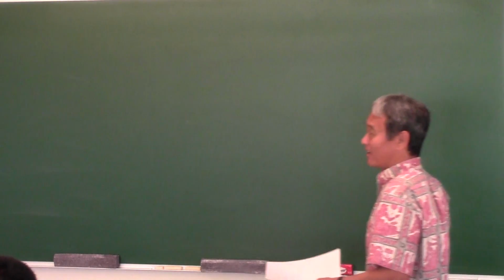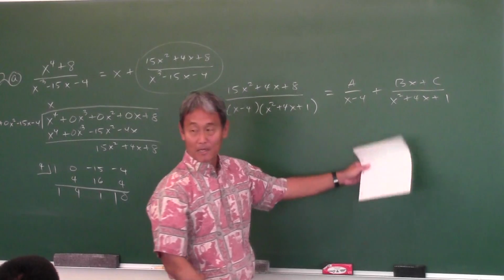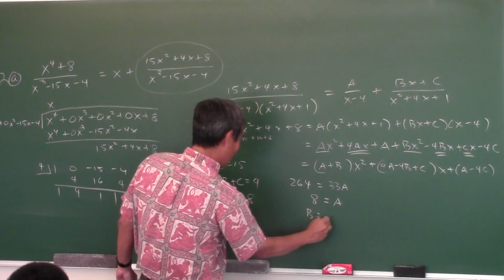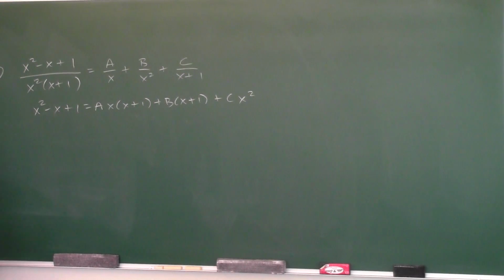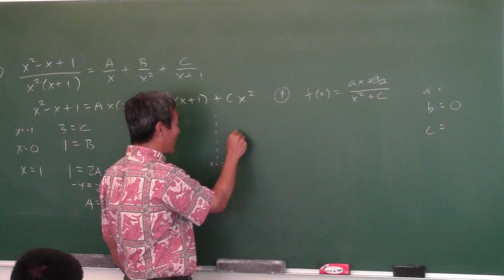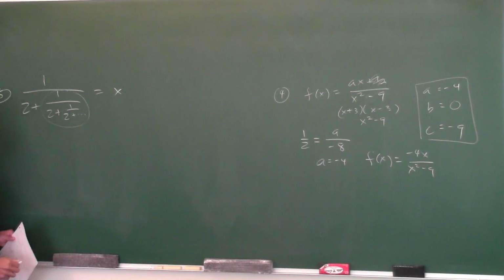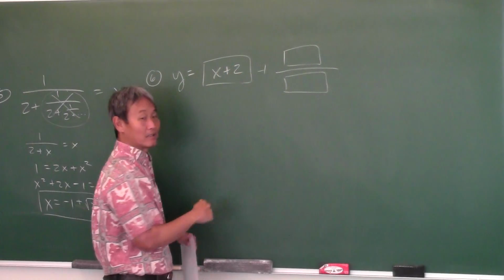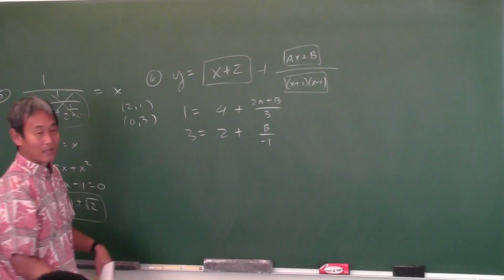PCH discuss rational4